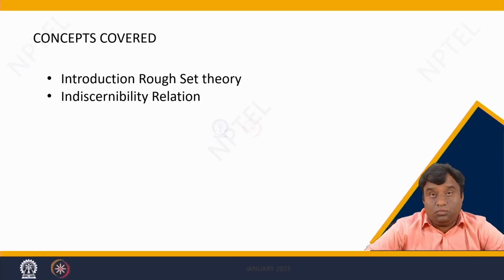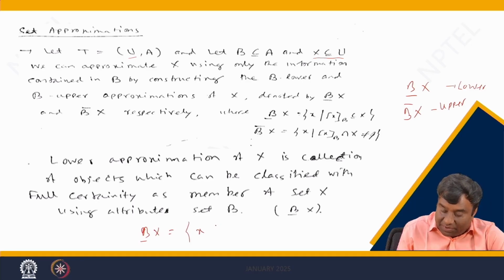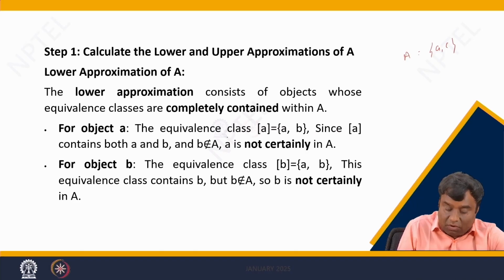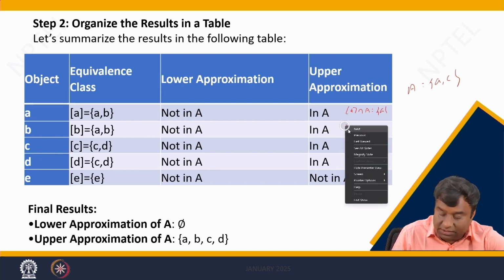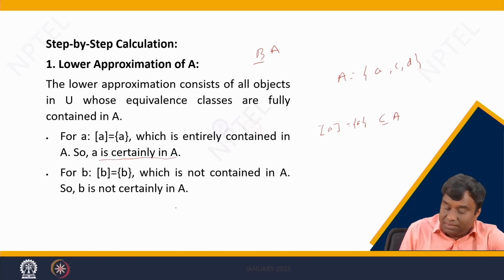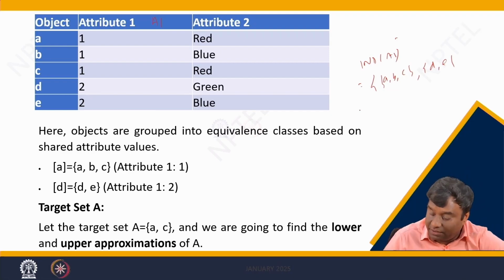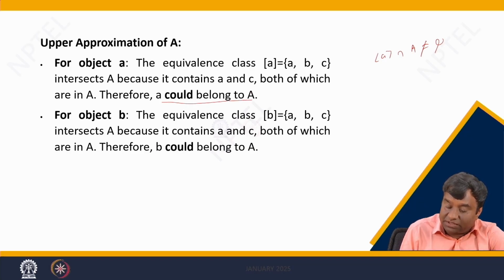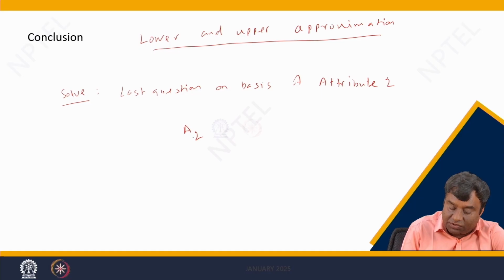Indiscernibility Relation Lower Approximations Upper Approximations